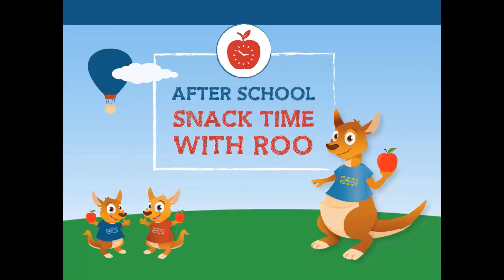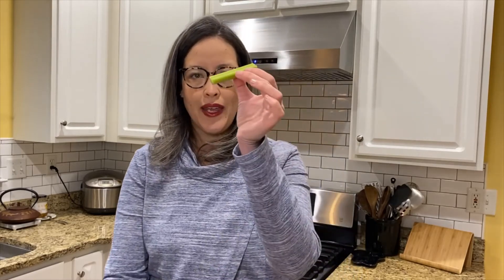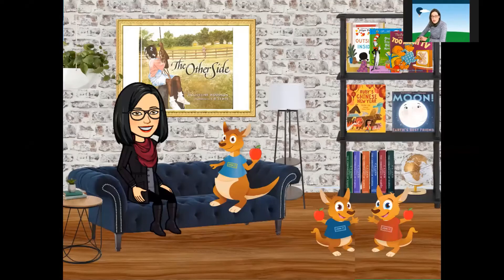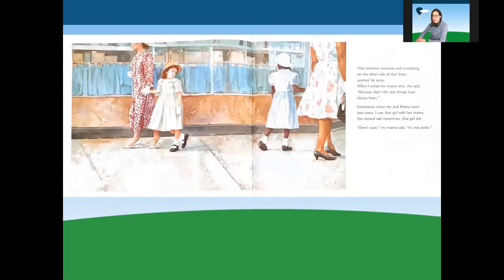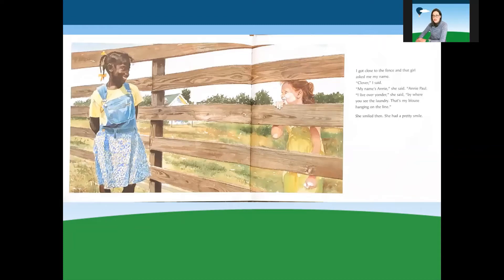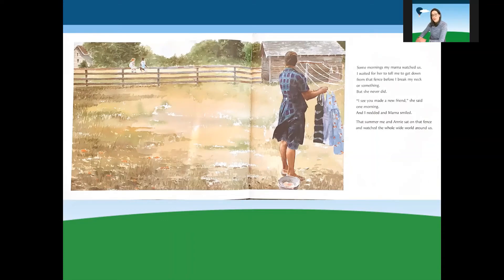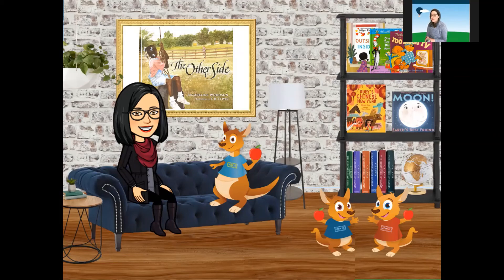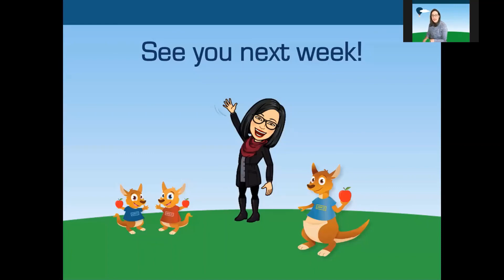After School Snack Time 2/24/21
Every Wednesday on Henrico Federal Credit Union's Facebook at 3:30 pm and Bellwood Credit Union's Facebook at 4:30 pm we have After School Snack Time with Roo! We enjoy a nutritious snack and a fun chit-chat about a variety of topics (money, STEAM, healthy habits, and our local community) and spend time with your favorite Roo Crew characters! Our snack today is "ants on a log."